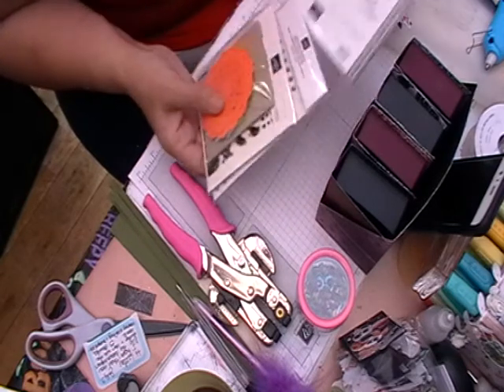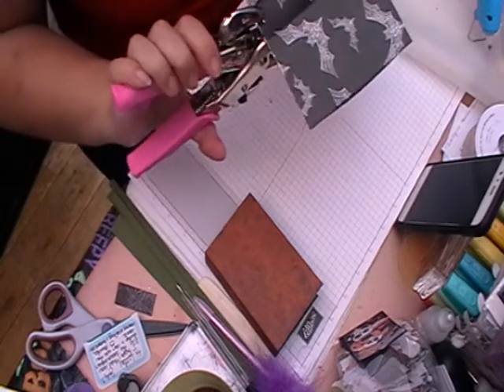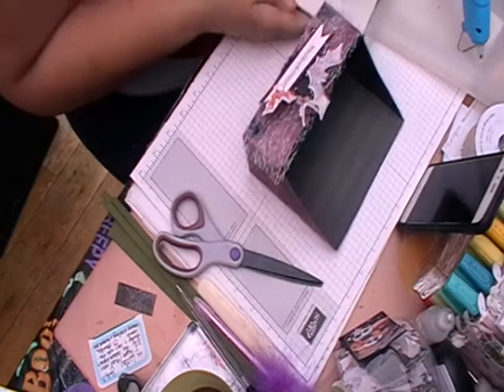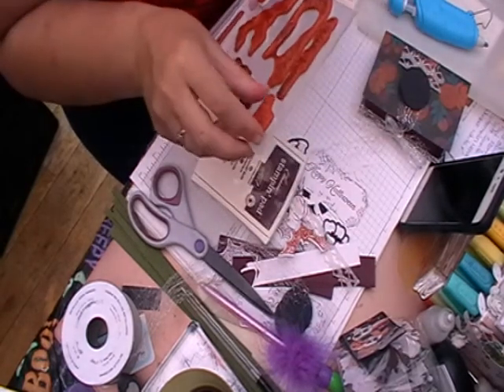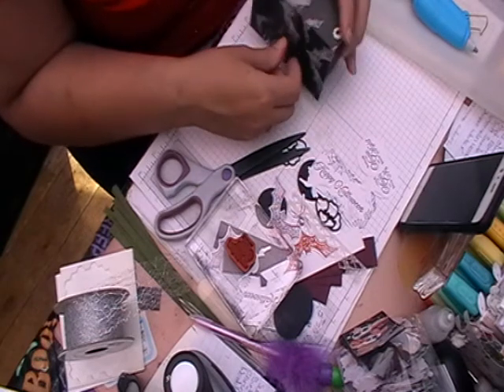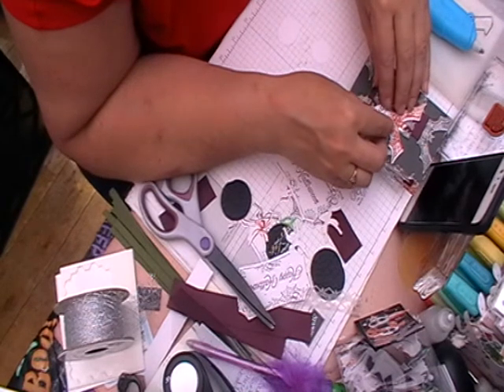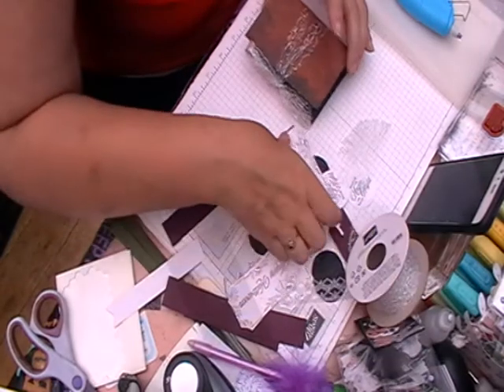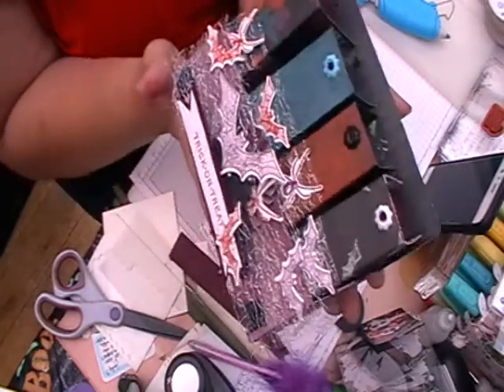bookshelf part two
were i can sell stampin up

Austria
France
Germany
The Netherlands
uk